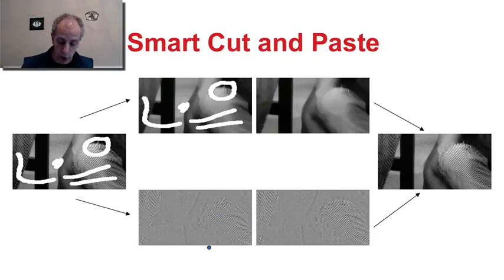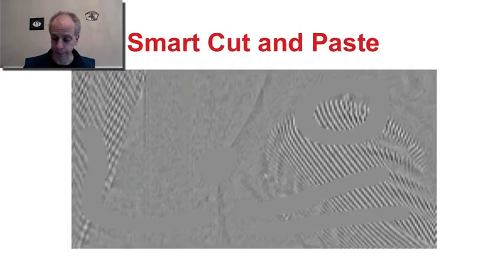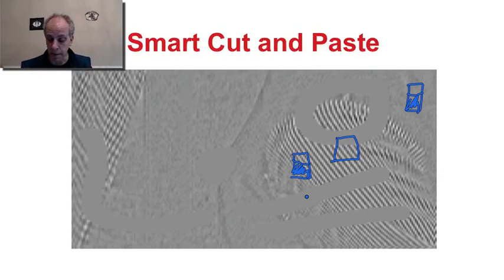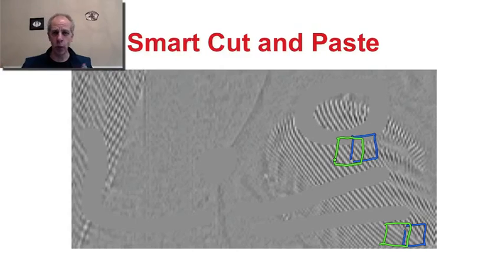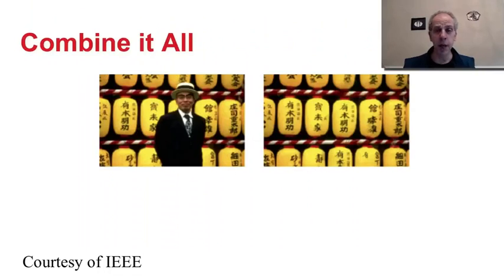8 5 5 Smart Cut and Paste Duration 0751